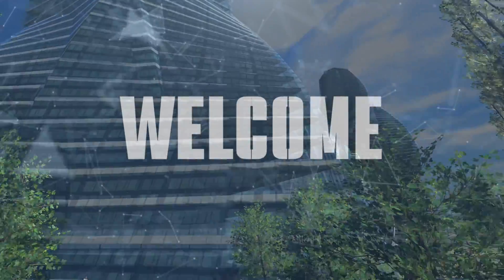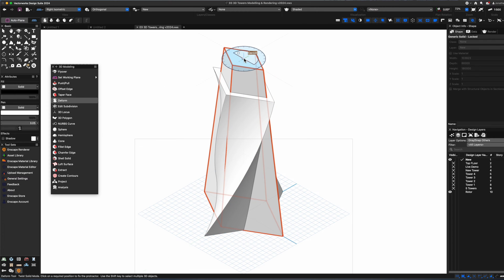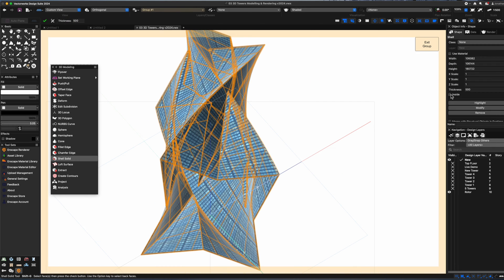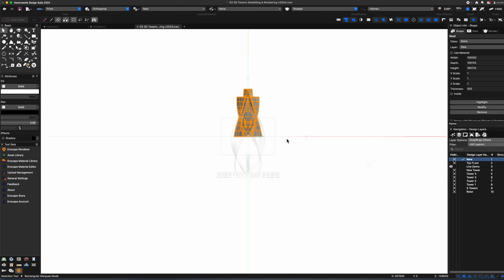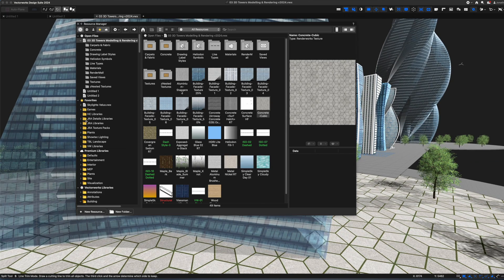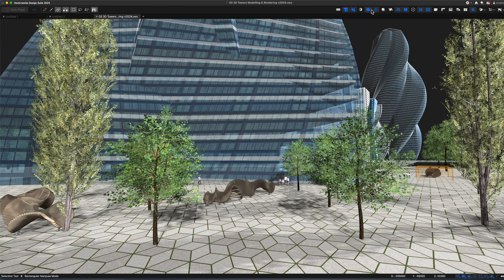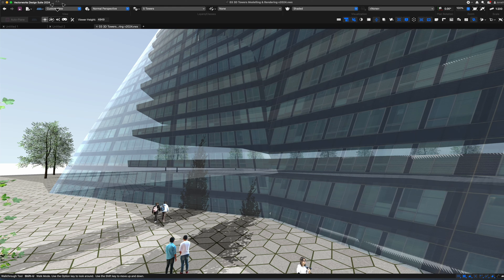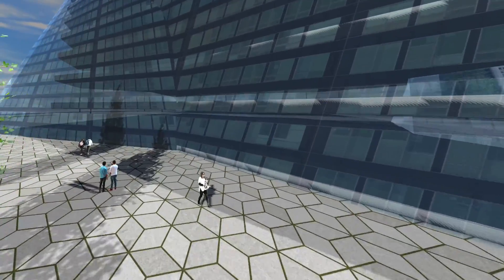Vectorworks 2024: Learn Freeform 3D Skyscrapers in 15 Mins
🌟 Welcome to the latest tutorial in our Skyscraper series, where this time we take an inspiring dive into the world of architectural modelling. Whether you're a budding architect or a seasoned pro, you're bound to discover something intriguing in this walkthrough of creating virtual skyscrapers.

For those with a passion for precision and intricacy in design, Jonathan delves into using the taper mode for a tapered tower effect and artfully includes floors with the create contours tool. He doesn't stop there, also illustrating the application of textures using the texturing tool for that extra layer of realism. Listeners are sure to be captivated as Jonathan skillfully navigates the virtual environment he's created, tweaking and tailoring each aspect to his vision, showing the boundless potential of Vectorworks in the hands of a knowledgeable user.

Key Takeaways:
Vectorworks allows for freeform modeling of architectural structures, combining creativity with technical prowess.
A range of Vectorworks tools, including the triangle, mirror, and deform tools, enable detailed and varied building designs.
The create contours and the push/pull tools are instrumental in adding realistic floors to buildings in Vectorworks.
Textures enhance the realism of the models and can be managed via the texturing tool for a polished finish.
Using Vectorworks for presentations, including features like save views and walk-through tools, can create an immersive visual experience to clientele or stakeholders.

Notable Quotes:
"I'm really enjoying at the moment, just having a bit of fun freeform modeling, some really cool sort of tower buildings for you."
"We've got this kind of nice sort of triangulated form, but with two different sort of distinct levels."
"Vectorworks has in my view, the best rendering out there for CAD or BIM software these days."

Timestamp Summary
0:00:04 Introduction to the tutorial and the topic of modelling skyscrapers
0:00:36 Using the triangle tool to create the base form of the skyscraper
0:01:26 Extruding the base form to create two distinct towers
0:01:53 Using the deform tool to taper and twist the towers
0:02:45 Adding floors using the create contours tool
0:03:14 Using the split tool to create voids in the floor plates
0:04:07 Applying textures to the building and creating a transparent skin
0:05:03 Adding a base for another tower and swapping out viewports
0:06:20 Adding landscape elements and adjusting the model
0:07:17 Navigating the model and using the gaming keys
0:08:05 Adding people and sculptures for scale and detail
0:08:57 Using the renderworks plants and the resource manager
0:09:47 Placing sculptures in the model
0:10:18 Setting up save views and finalising the model
0:10:43 Setting up keyframes for animation using save views with custom transition timers
0:11:16 Publishing save views as images with different resolution settings
0:11:41 Vectorworks has the best rendering for CAD or BIM software
0:12:16 Adding an HDRI environment for realistic reflections
0:12:44 Creating a perspective view for the animation
0:13:35 Exploring the model with HDRI and environmental reflections
0:14:07 Rendering still images from the tutorial
0:14:32 Creating an animation from save views in the model menu
0:14:55 Final animation with a few minutes of rendering